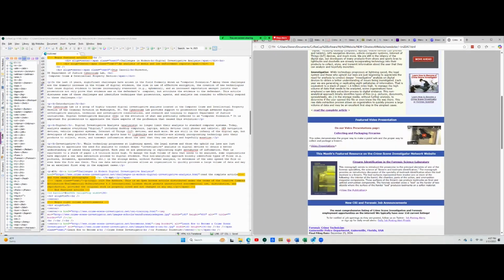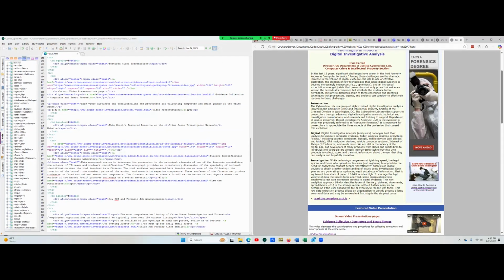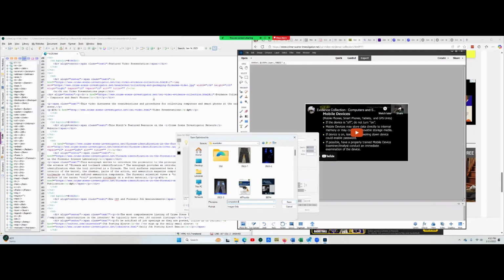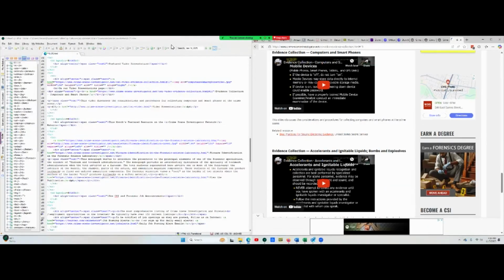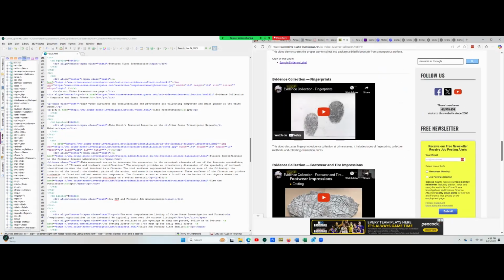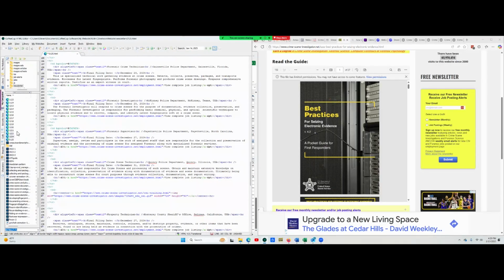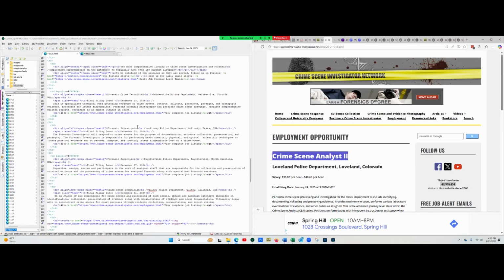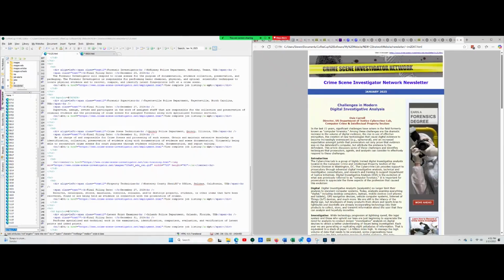Newsletter Part 2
Adding the featured video, resource of the month, and job listings